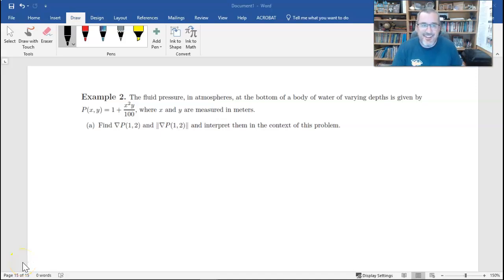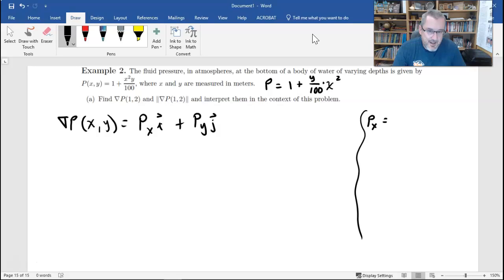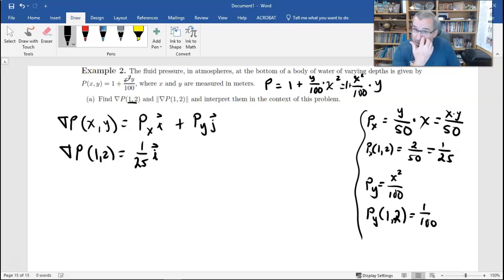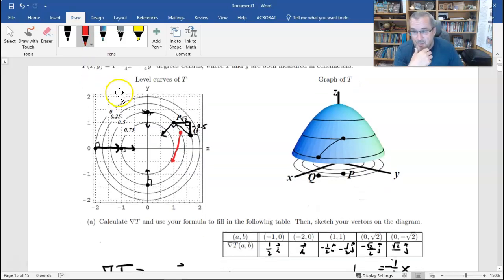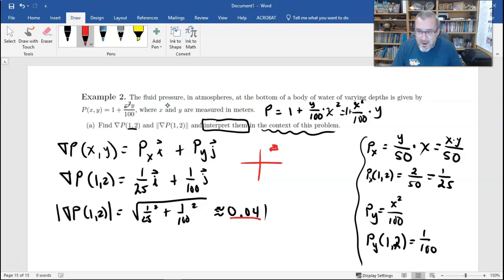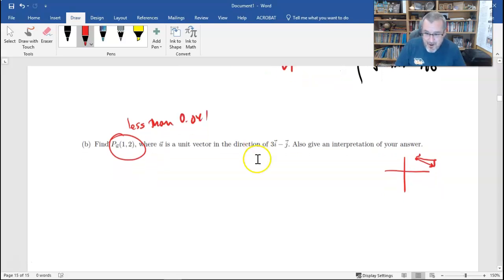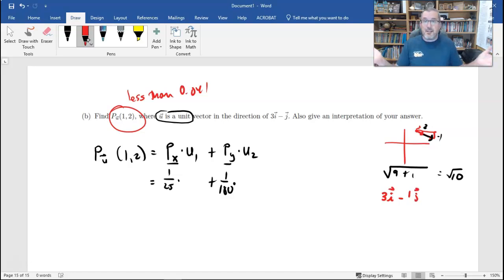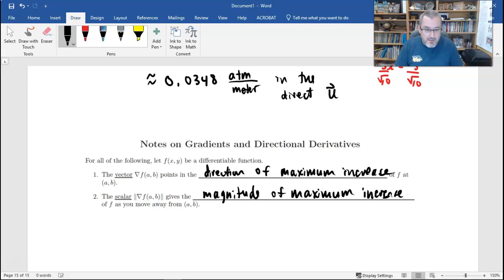Module 7 Packet - Video 2